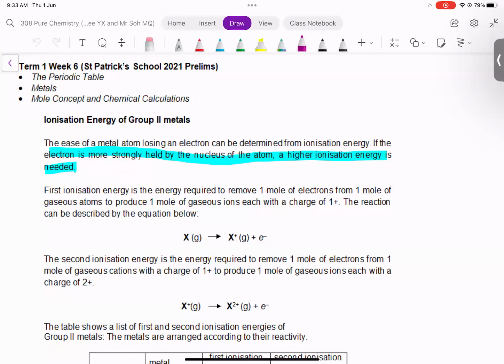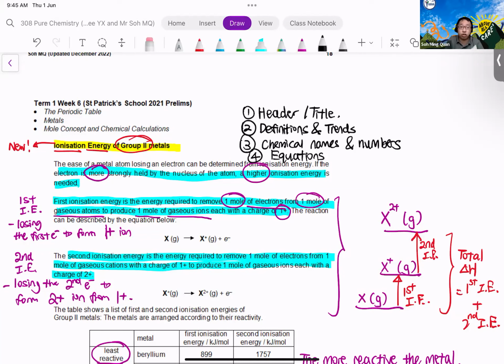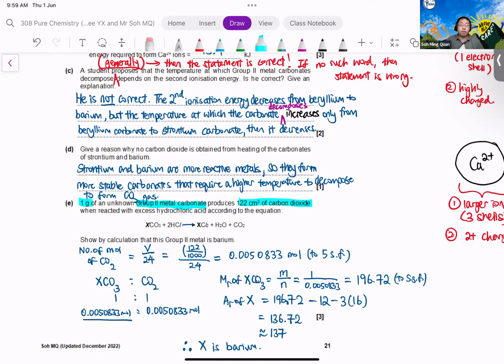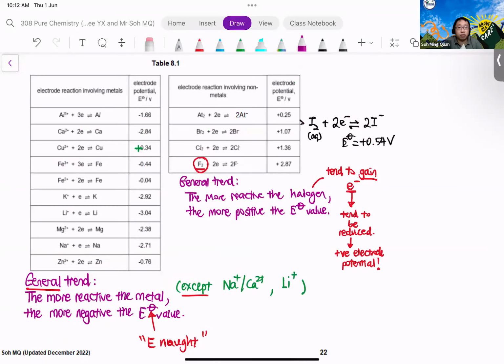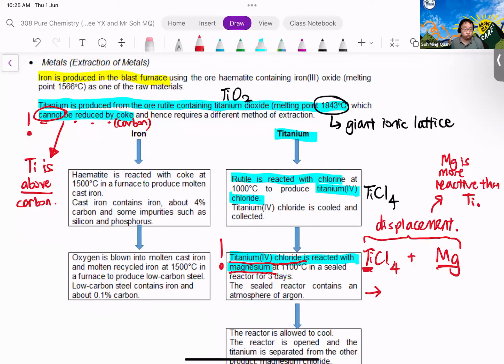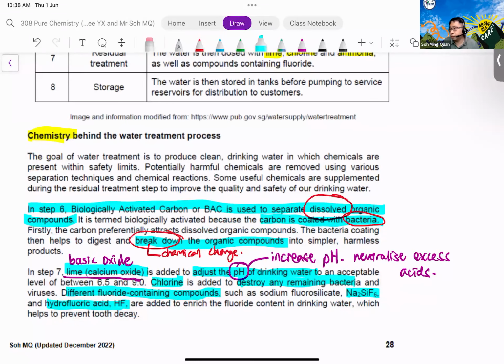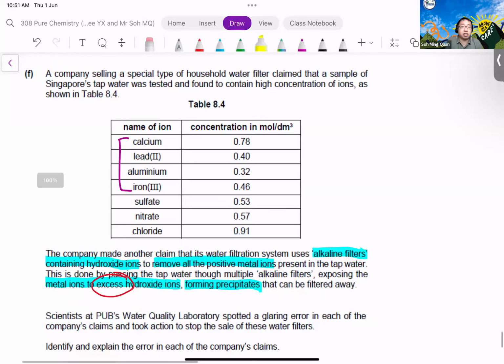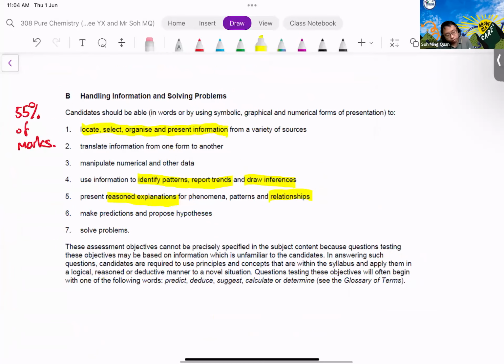(4 Contribute) Term 1 Data-Based Questions review (Week 6 - 10)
Video recording of Zoom lesson for 4 Contribute (2023) to review the data-based questions for Term 1 Week 6 to Term 1 Week 10.

0:00 Term 1 Week 6
29:58 Term 1 Week 7
46:19 Term 1 Week 9
59:06 Term 1 Week 10